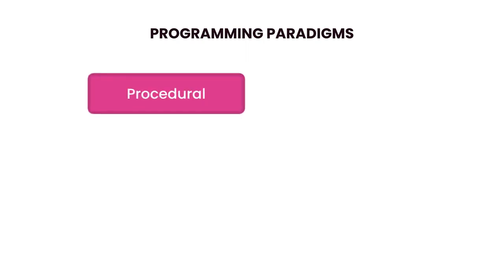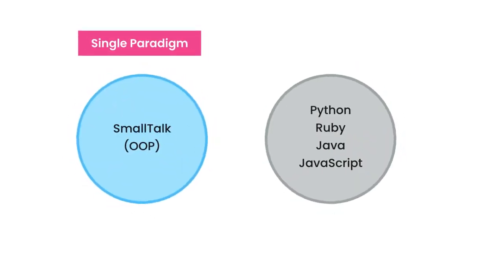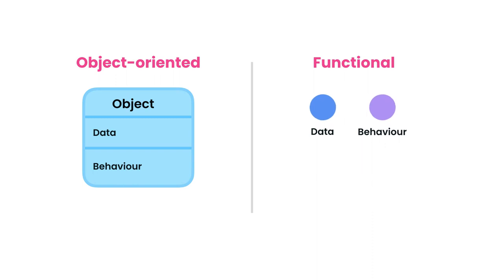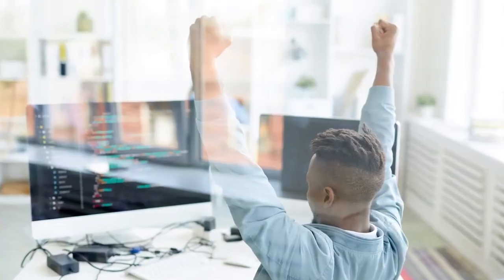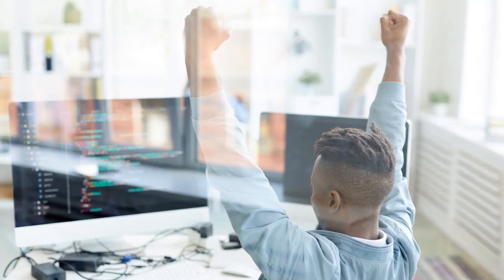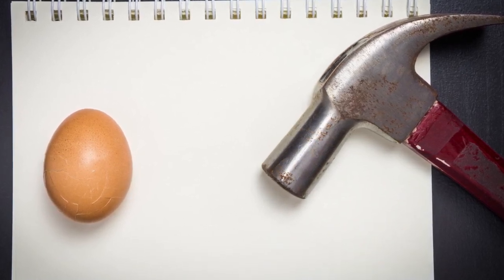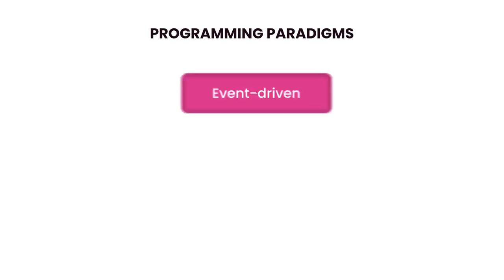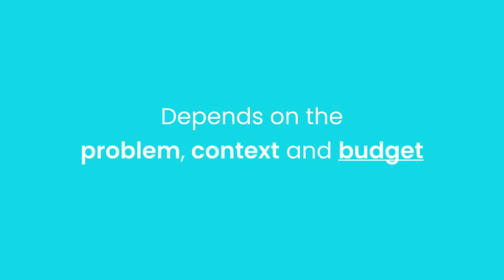2 Programming Paradigm